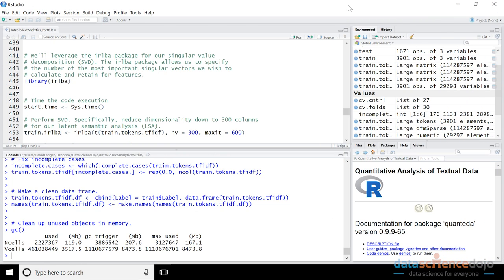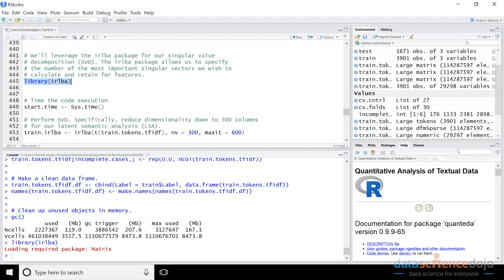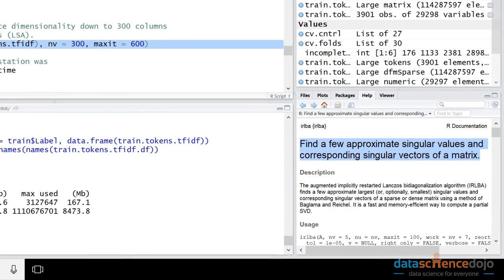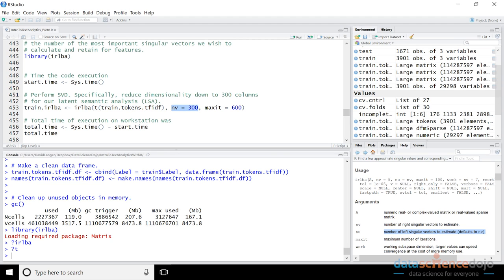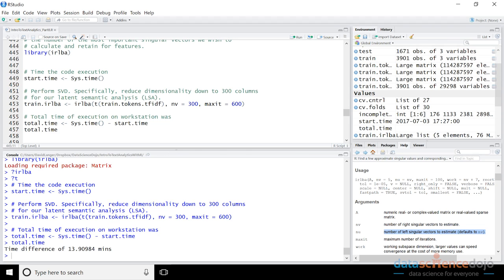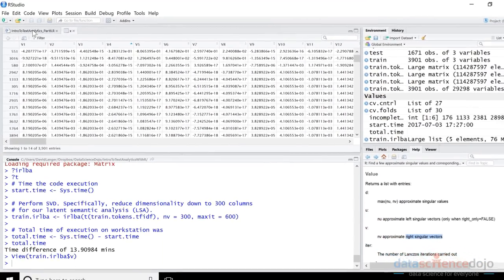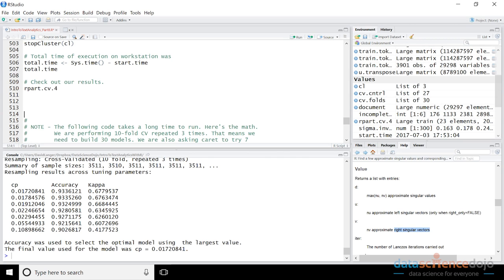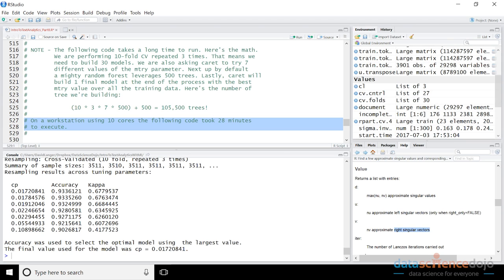Singular Value Decomposition (SVD) with R | Introduction to Text Analytics with R Part 8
This talk includes an overview of Singular value decomposition with R that covers:
1. Use of the irlba package to perform truncated SVD.
2. How to project a TF-IDF document vector into the SVD semantic space (i.e., LSA).
3. Comparison of model performance between a single decision tree and the mighty random forest.
4. Exploration of random forest tuning using the caret package.